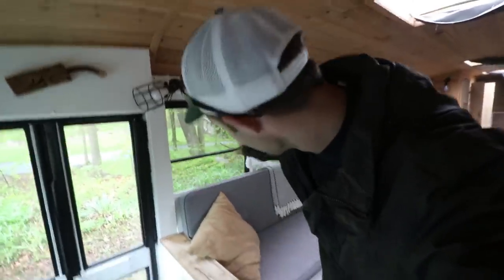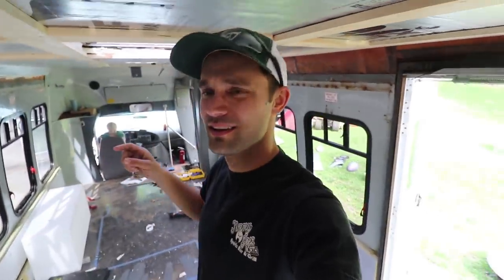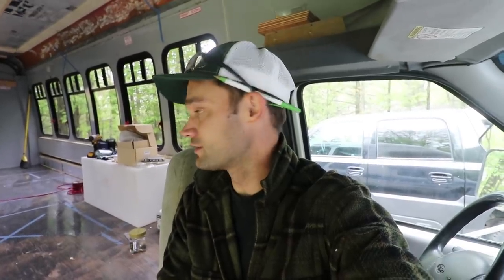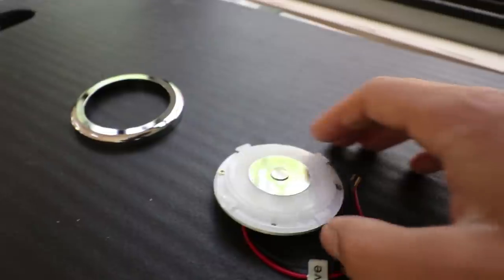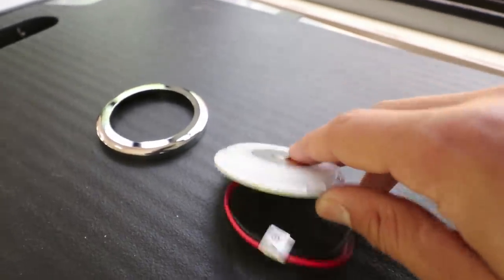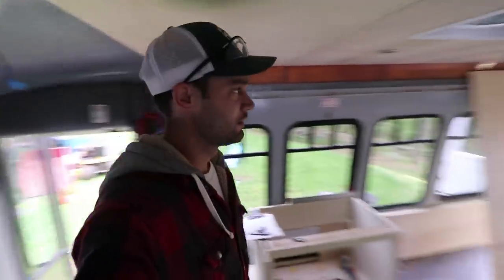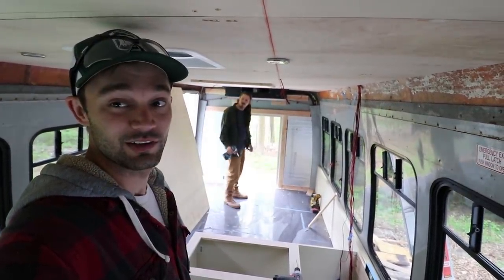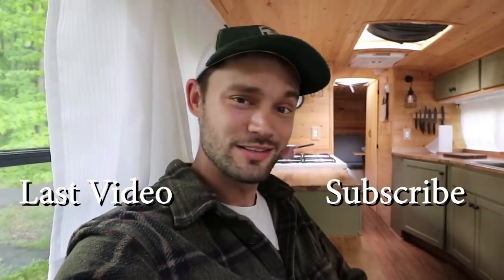New School Bus Build - Shuttle Bus Conversion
New Bus Build under way. In this video, I team up with JT and Tamra from Road Roots Up Fitters and begin a shuttle bus conversion.

As many of you know, I help people convert and live their best life in whatever adventure rig they choose. JT from Road Roots Up Fitters is a fellow builder who can help you on your way as well! If you are looking for build help anywhere around the USA give JT a call.

If you are interested in the 12v Lighting:
12v Puck Lights